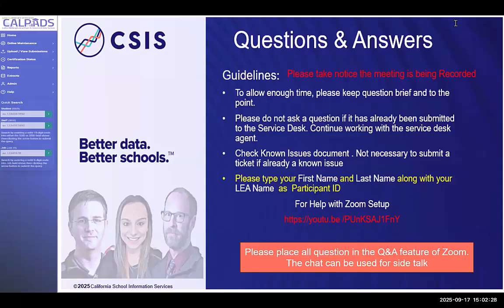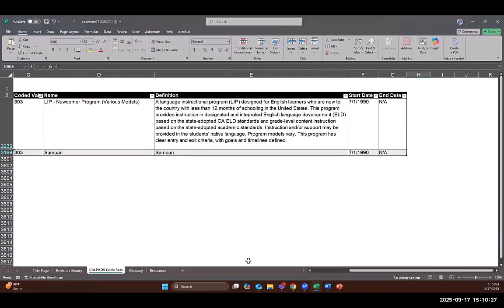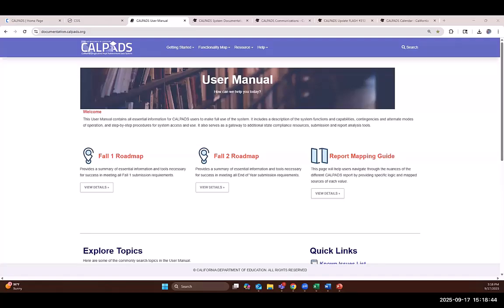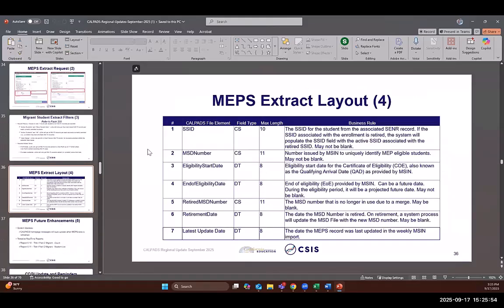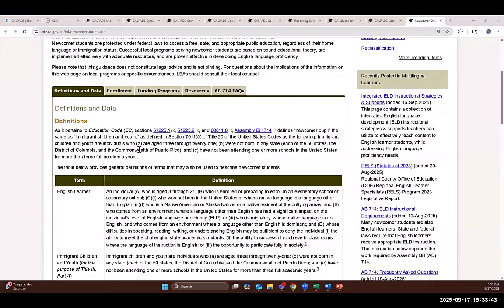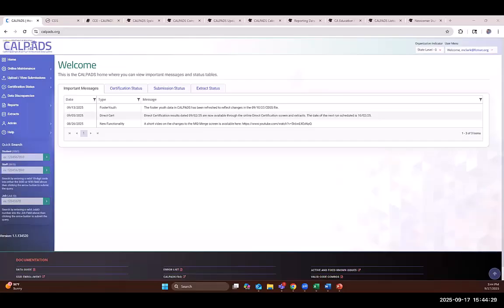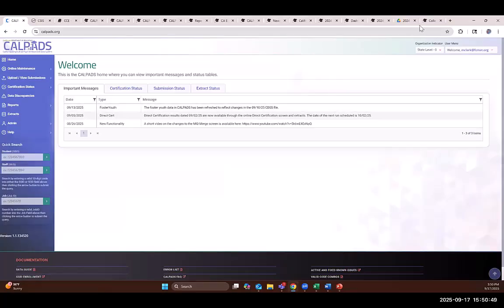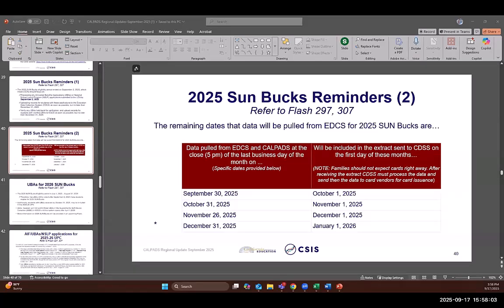CALPADS Weekly Q&A 9-17-2025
Table of Contents for Q&A
5:11 : Are we supposed to see other leas on our ERD reports? If so, how do we reconcile the ERD at another LEA? Do we follow up with the LA and are we held accountable for other LEAs ERDs for fall one?

6:03 : We have a number of kinder students born outside of the US who have their TK enrollment date as the initial US school enrollment date. Are these students who have been tested and are now an ELA status of EL ineligible for the LIP program 305 a language instruction program designed for the English learners who are new to the country with less than 12 months of schooling in the United States? We interpret the 12 months to mean eligibility is one calendar year from the initial US enrollment date to one day before the enrollment date in the following year inclusively. Is this correct?

9:21 : I have received conflicting information regarding whether the education program membership code should be populated. According to CALPADSS data guide, LEAs are not required to populate this field since it is automatically determined by CALPADS. However, I've also been informed that it's important to ensure the correct option eligible or participating is selected. Could you please provide a clarification? Thank you.

10:33 : Was the validation for plan 726 the missing degree of support fixed so it doesn't trigger for inference and preschoolers?

11:15 : Is there or can there be a template like the SSID extract template to help LEAs in deciphering the columns from a requested s ODS download?

11:55 : I am the lead CALPADSS administrator for 16 schools across two reporting LEAs. Nine of these schools recently underwent an author authorizer change resulting in changes to their CDS codes. Since then, I have been unable to access the LA reports for these nine schools. I have already submitted two tickets to the CAL service desk regarding this issue, but have not yet received a resolution. Could you please advise if there's someone I can contact directly to help restore my access?

16:23 : Do all student information systems have a way to import the new MEPS file?

16:37 : What guidance is there around FTE for staff? What determinacies or drives FTE particularly for staff who may be over 100%? For example, a small one school LEA has an administrator who's both the superintendent and the principal. What be the guidance for reporting the person's assignments and FTE?

18:23 : Can a student be tagged as an unaccompanied youth without being tagged as homeless?

18:58 : If I have a student that left this in March and did not reenroll in school at a different district until this year, do I leave the ERD as 400 or should I change it to a T160 since student is now in school?

23:35 : Do all student information systems have a way to import the new MEPS file?

24:15 : Our team leads, our team leads are seeking more information regarding effects on funding, data, metrics, etc. for EL students whose guardians opt them out of...?